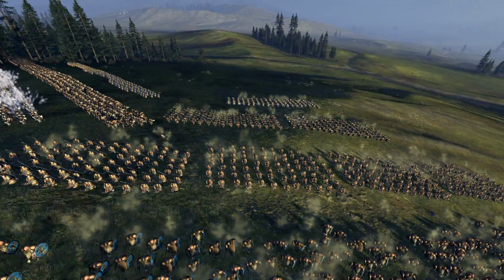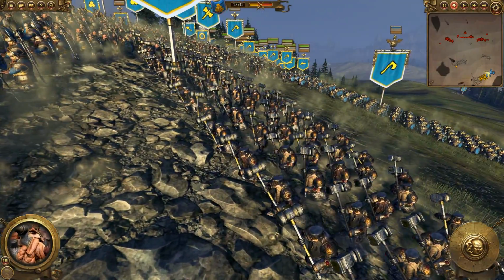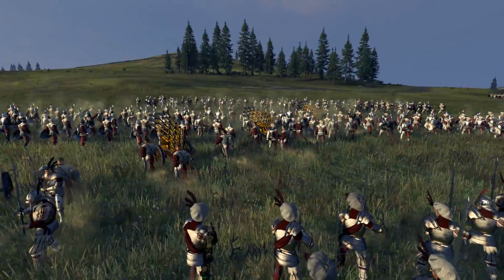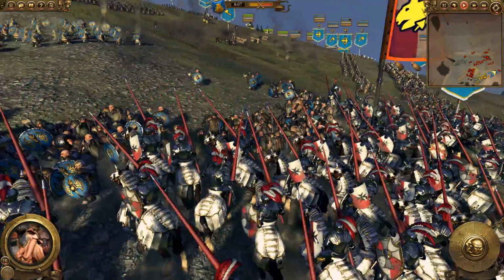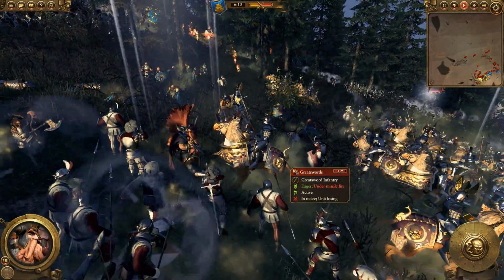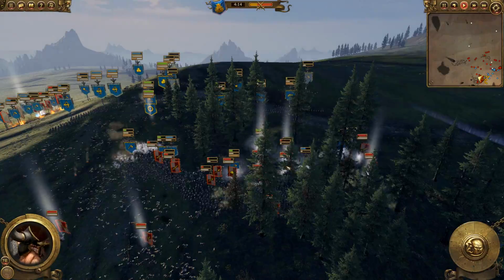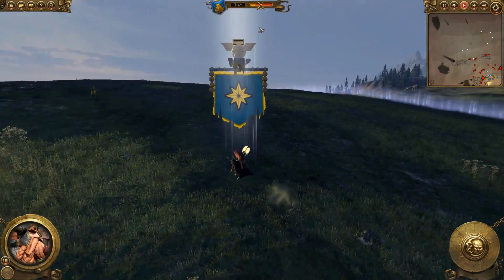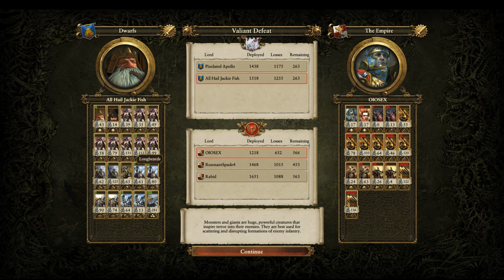BRUTAL DWARF HILL DEFENSE - Total War: WARHAMMER Gameplay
Total War: WARHAMMER Gameplay - The Dwarfs are outnumbered, and outgunned.  The Empire march against them with extreme firepower, and heavily armoured Great Swords.  All the Dwarfs can do now is hold them hill, and fight for their lives.  Enjoy the Battle :D

PA Merchandise

PIXELA-TEDAPO-LLOSVE